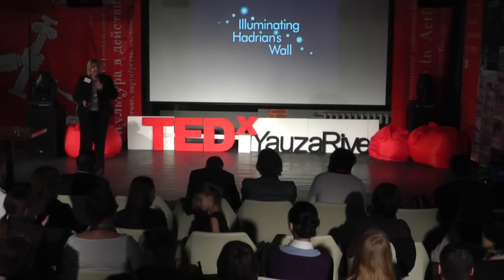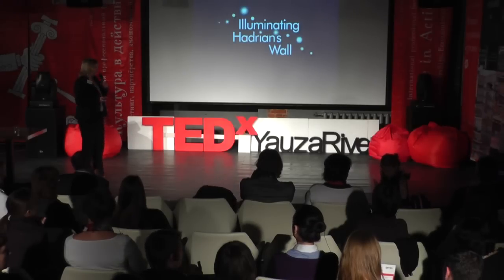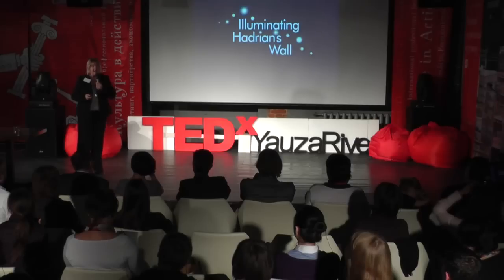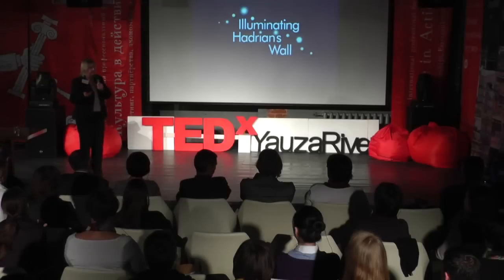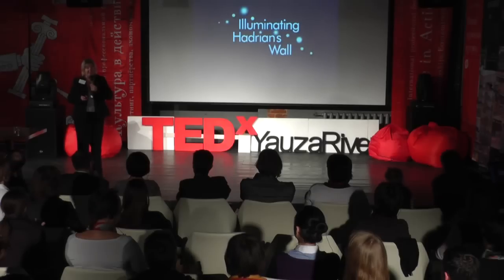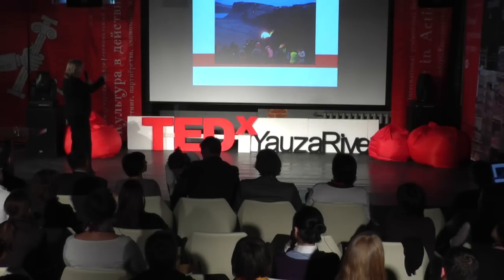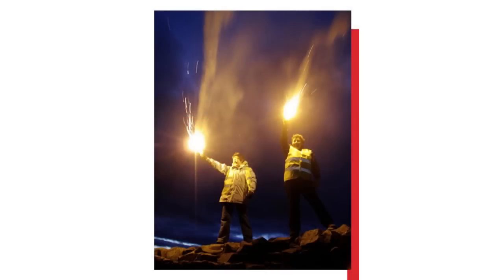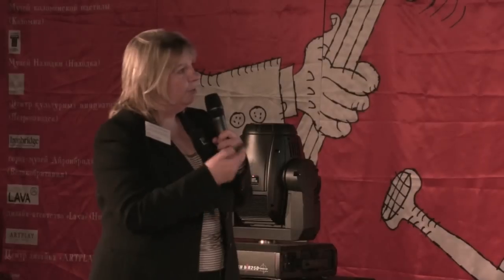Hadrian's Wall: Communicating the Past through the Present: Linda Tuttiett at TEDxYauzaRiver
Linda speaks about Hadrian's Wall - a great historical British monument - which becomes more and more popular among tourists, and about a very interesting project of illuminating the Wall.